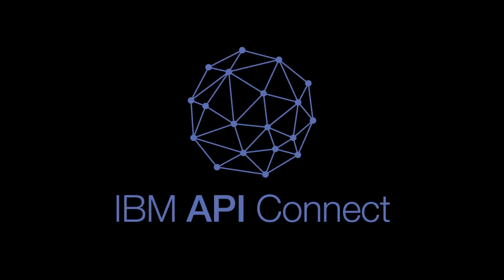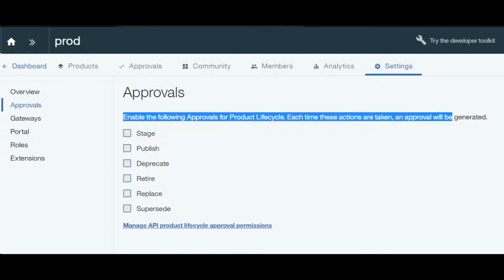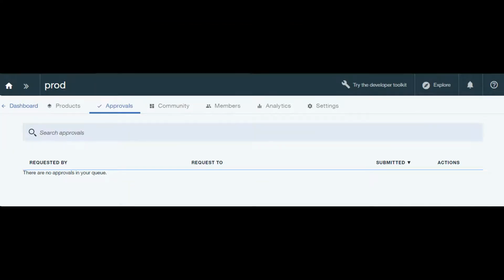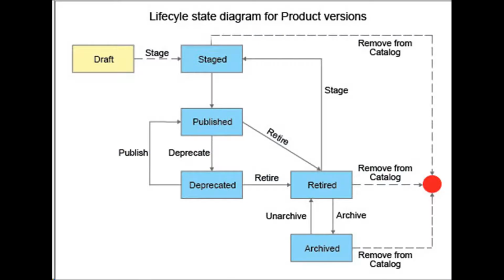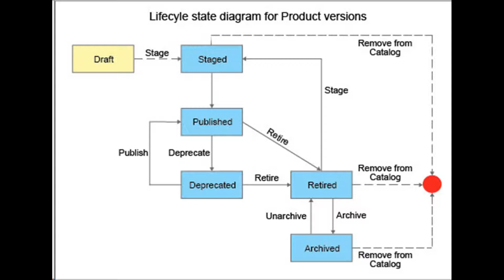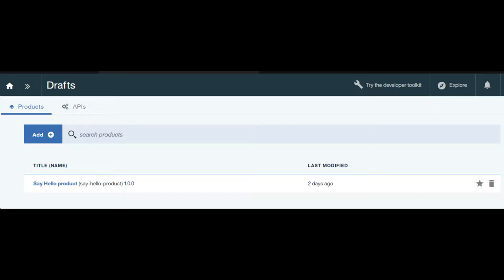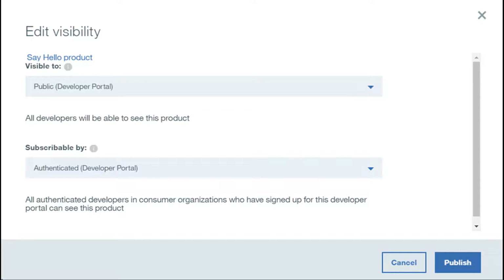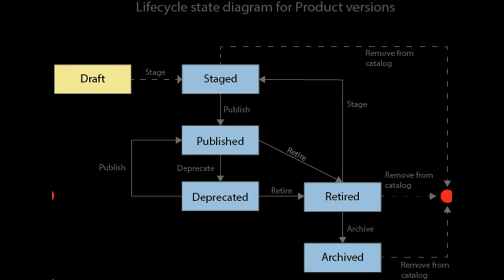apiconnect - how to stage and publish products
Let's learn api connect
ibm api connect, apic, api gateway, api manager

Today i will show you how to stage and publish a product. I will also explain the various life cylce states of a product
Related Content :